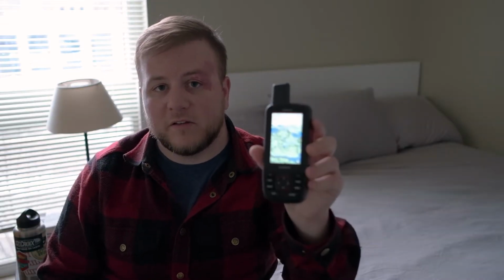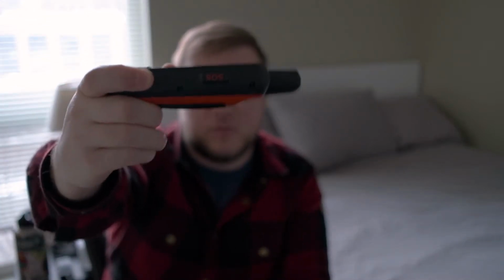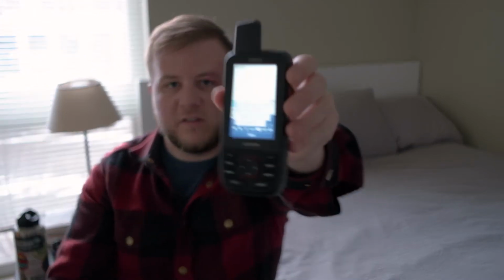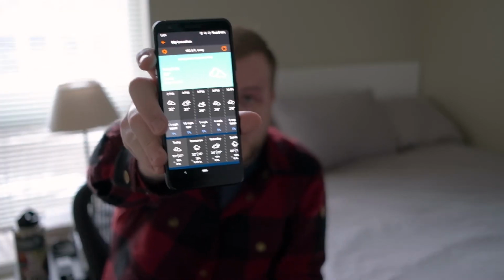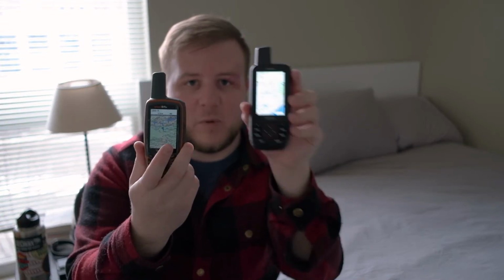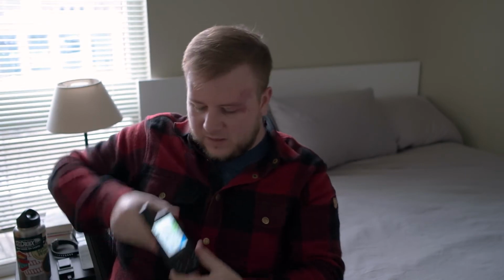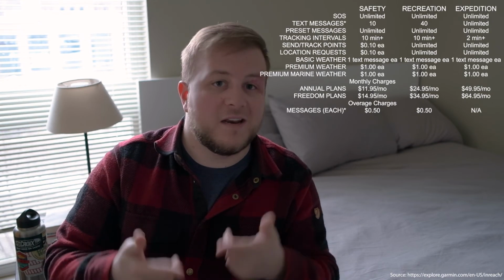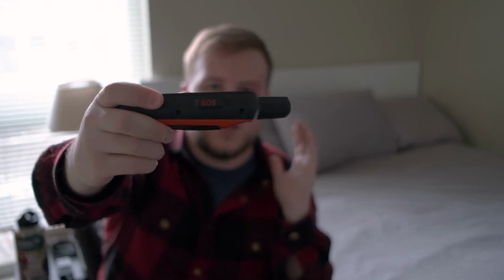Garmin GPSMAP 66i Review/First Impressions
I decided to drop the coin on Garmin's shiny new inReach device, the GPSMAP 66i, after getting a nice Black Friday discount. In this video, I talk about what made me want to upgrade from my GPSMAP 64s, how those new features work, and why it's worth it to me. I also explain the subscription plans since they are a necessary cost on top of the device. I didn't want to go over every bell and whistle since there are too many to cover in a short amount of time.

As mentioned in the video, check out Andrew Skurka's explanation of what happens when you push "the button" (ctrl-f "sos")

Let me know if you have any questions, comments, or criticism! I appreciate any and all feedback as it helps me produce better content.